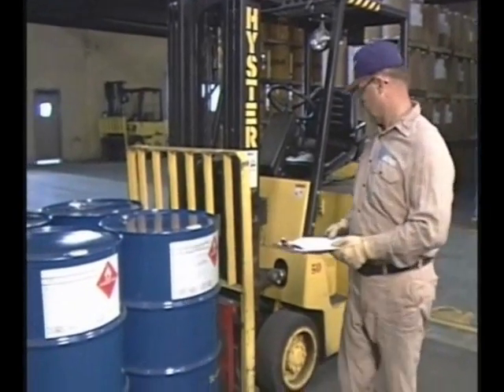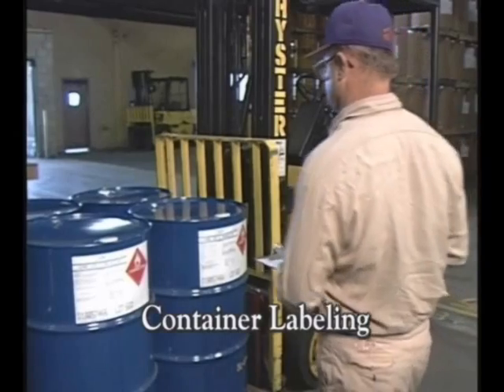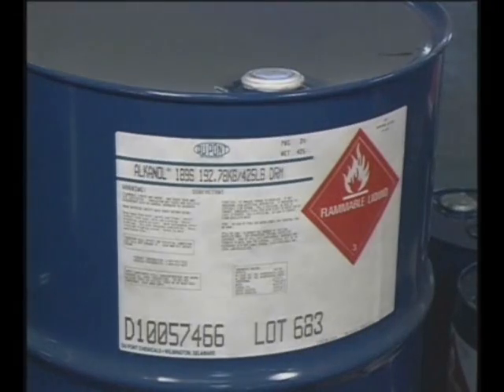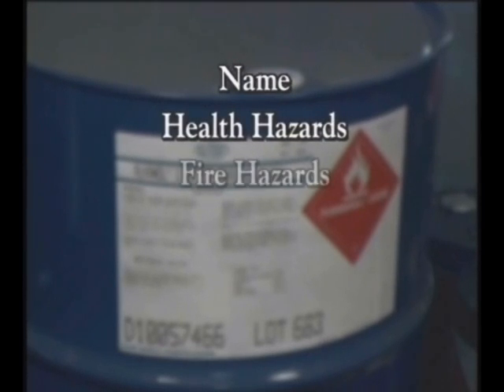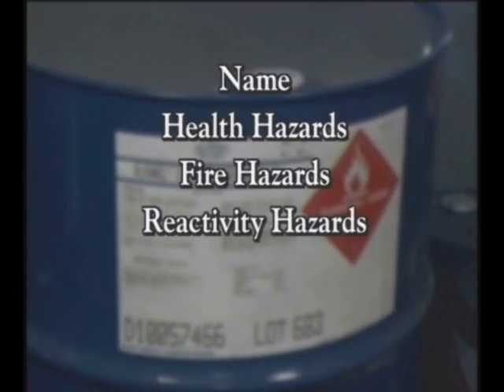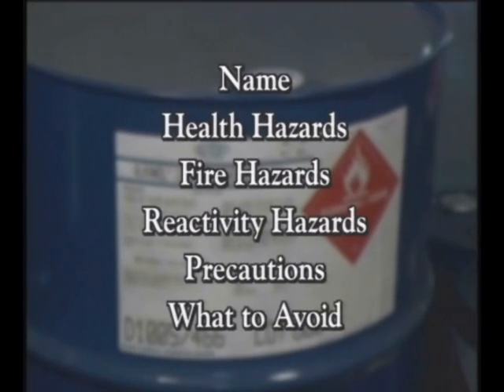PRIME 2 - HazCom Industrial Facilities DEMO.wmv